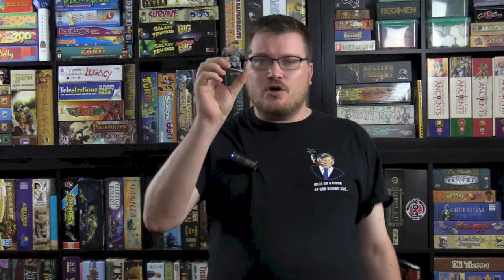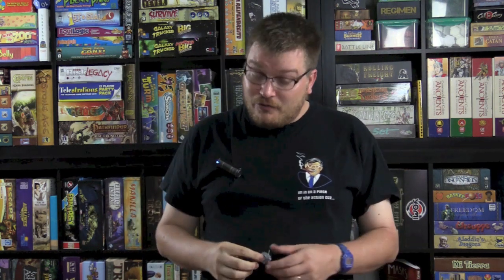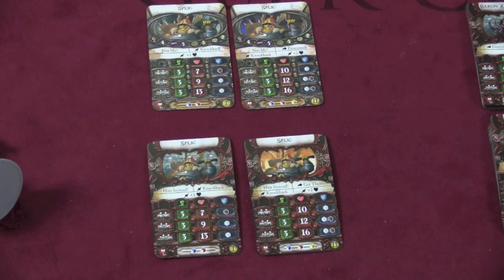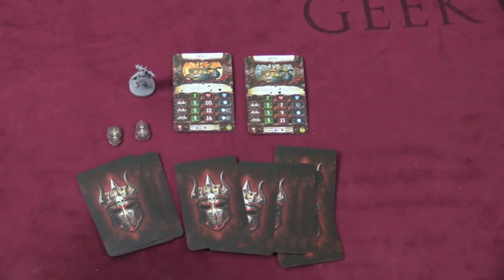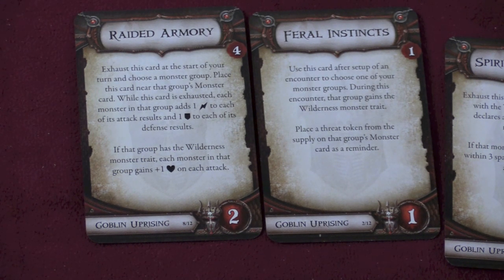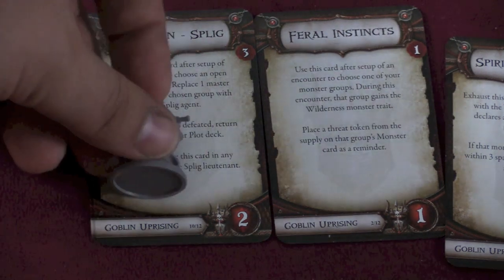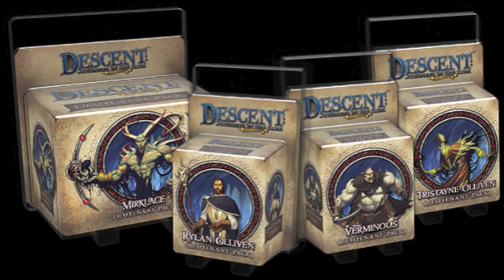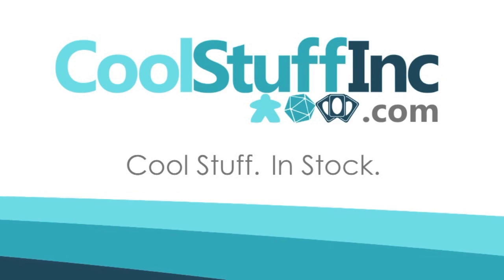Descent 2nd. Edition - Lieutenants, Part 1/2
Tom Vasel takes a look at the lieutenants for Descent, 2nd edition.  In this part, he takes a look at how the lieutenants work into the main game.

00:00 - Introduction
01:55 - Overview
06:08 - Final Thoughts